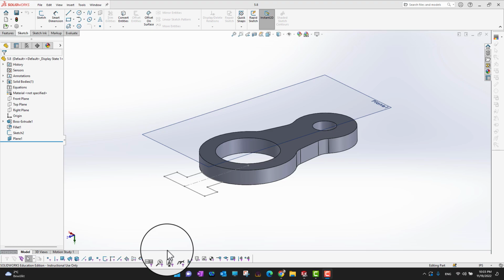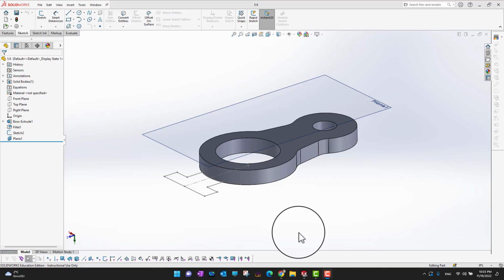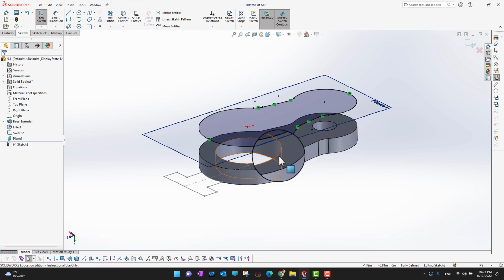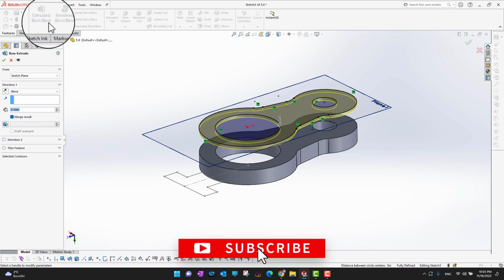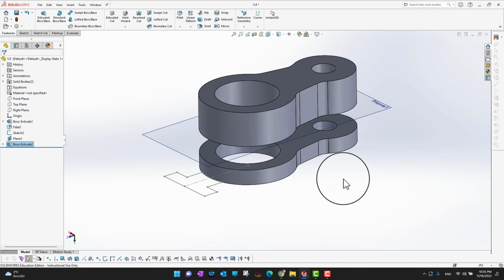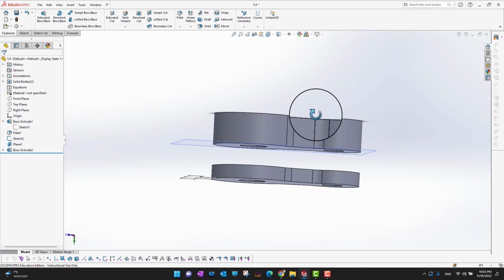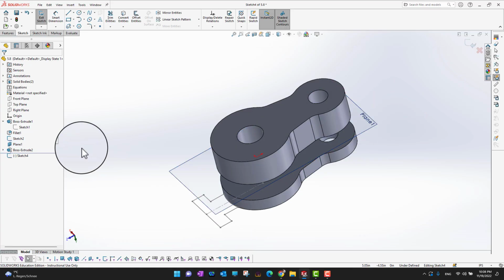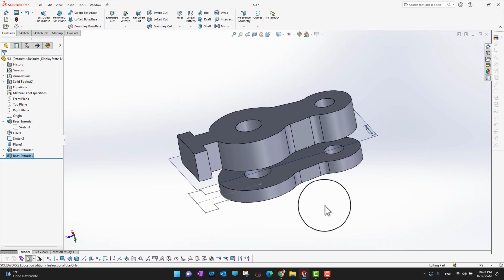SolidWorks Tutorial: Using Convert Entities for Faster Sketching